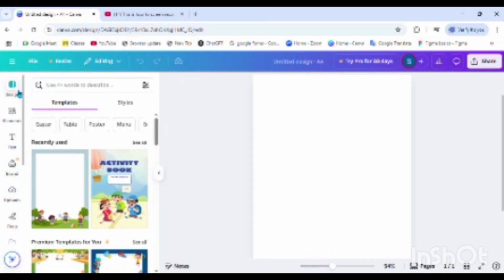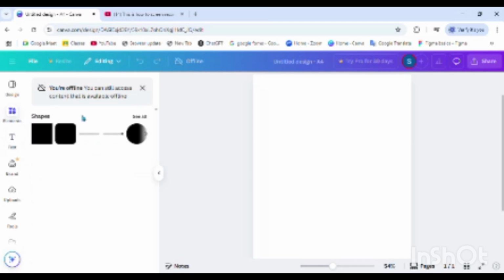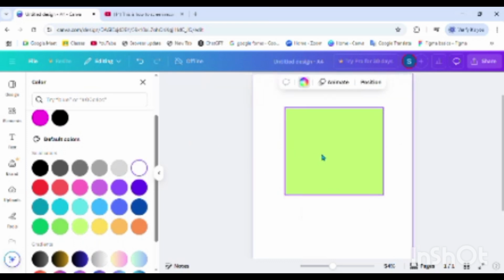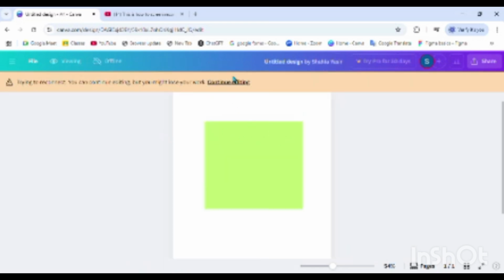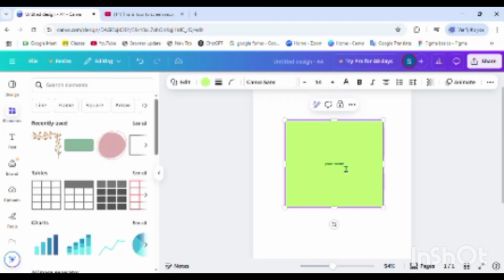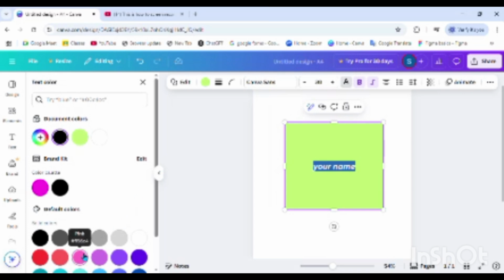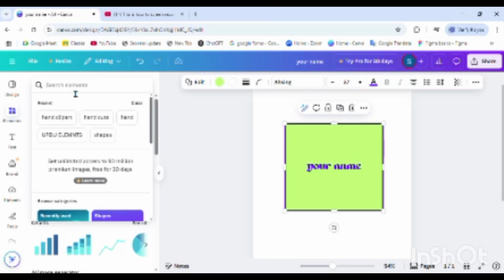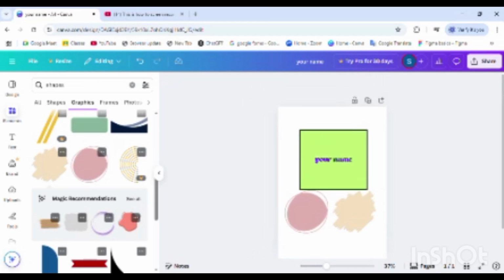The most easiest canva course with notes. canvacourse howtousecanva learncanva bigginercourse .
Welcome to lesson one of Canva Tutorial!
In this video, I'll show you the basics of using Canva, a free and easy-to-use graphic design tool. Whether you're a student, teacher, content creator, or small business owner, this tutorial will help you get started with creating beautiful designs in just a few minutes.

What you’ll learn in this tutorial:

How to sign up and navigate Canva

Choosing the right template for your project

Customizing text, adding elements.

This video is perfect for beginners—no design experience needed!